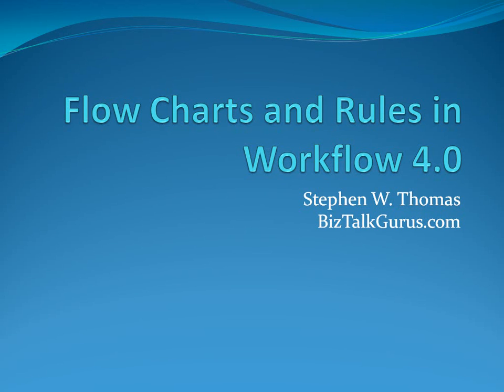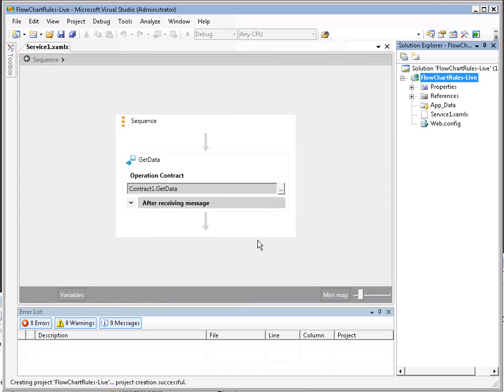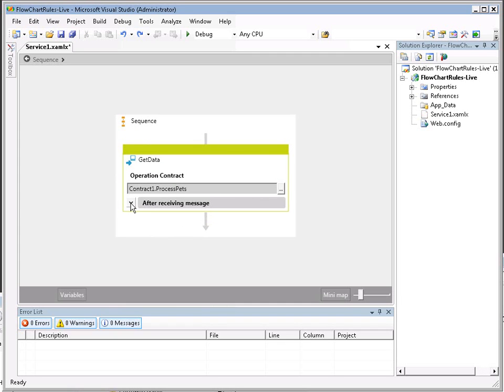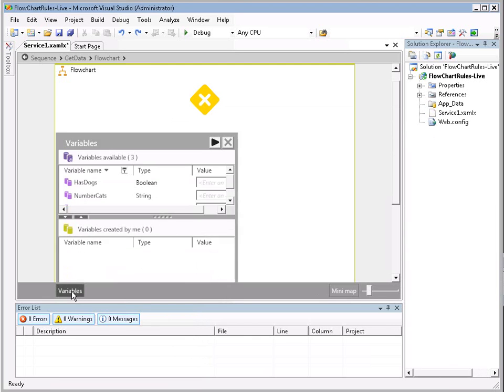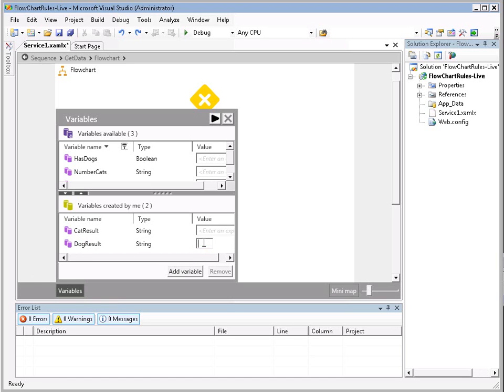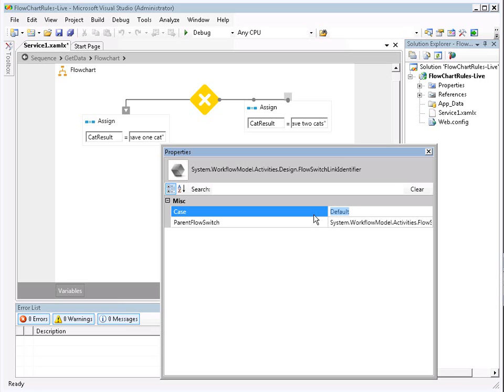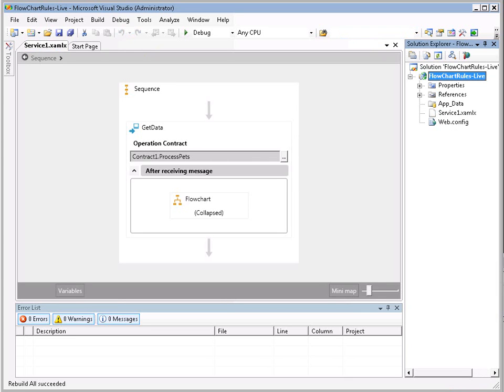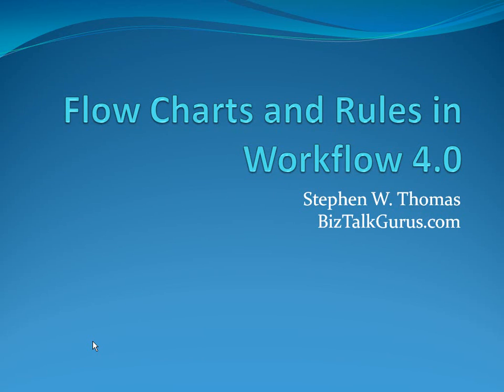.Net 4 Beta - Flowcharts and Rules in Windows Workflow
This video walks though creating a simple application using this new workflow style of Flowchart.  This workflow is started by a WCF request message.  Inside the workflow, the new Workflow 4.0 rules are used to evaluate input data.  The solution is tested using a WCF test client provided with Visual Studios 10.  In the Windows Application Server video this solution is deployed into IIS and monitored using the new tools provided.

Keep in mind this video is based on beta code and all content is subject to change.